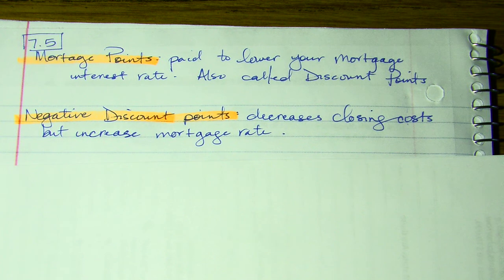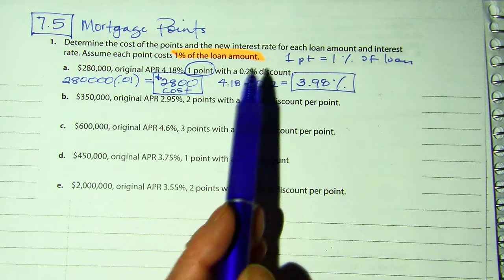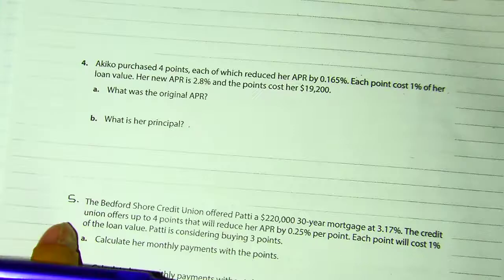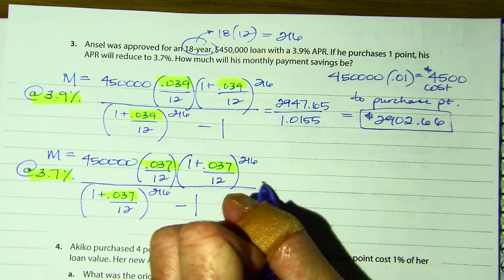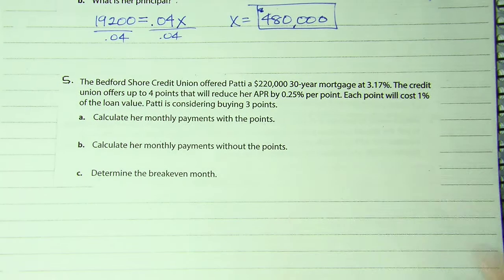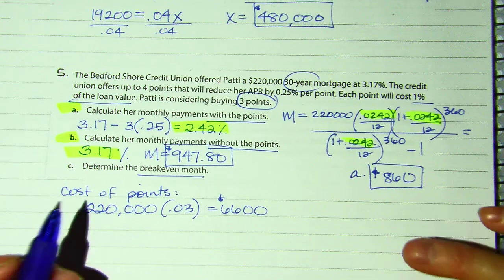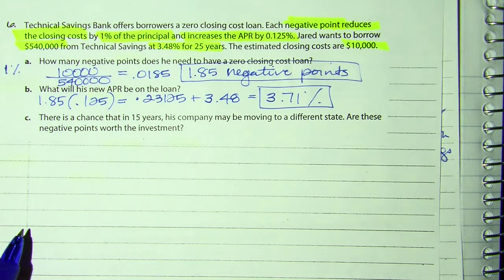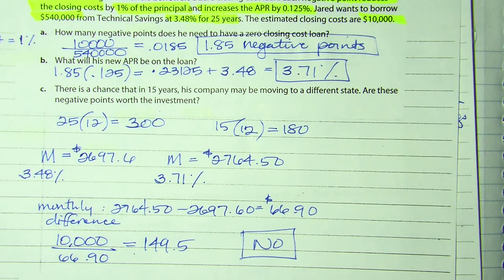FinAlg Lesson 7.5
Mortgage Points